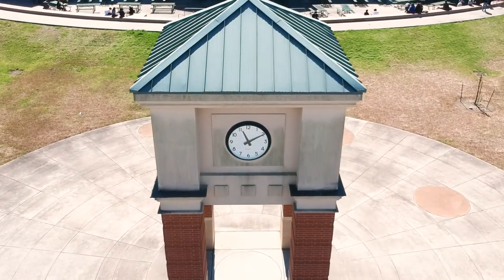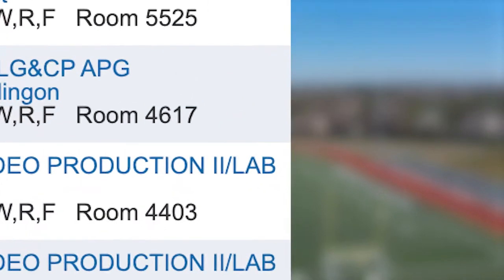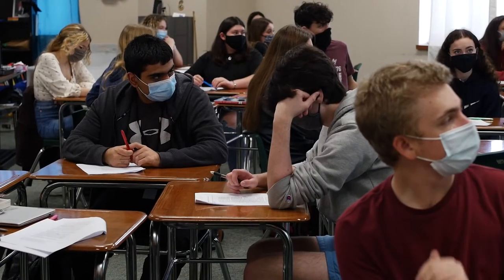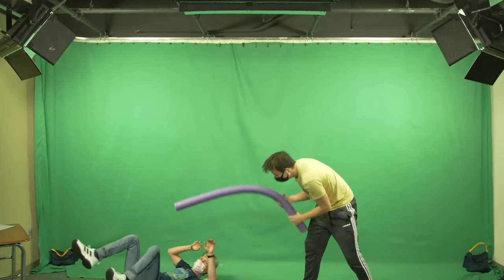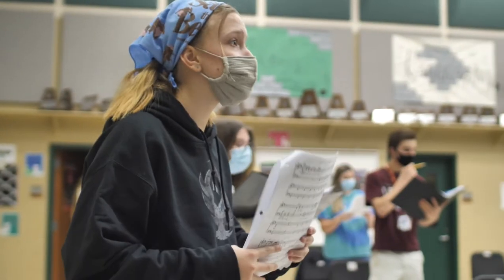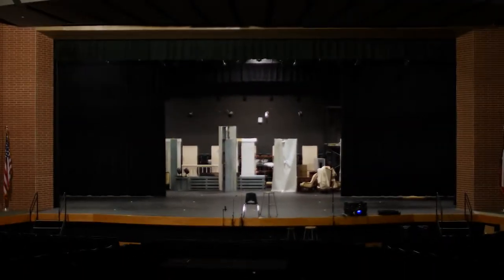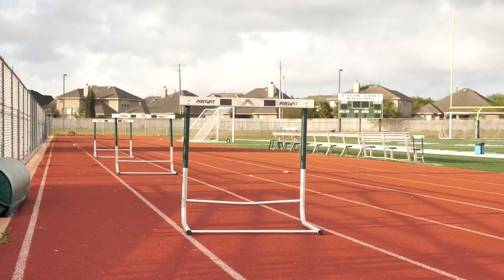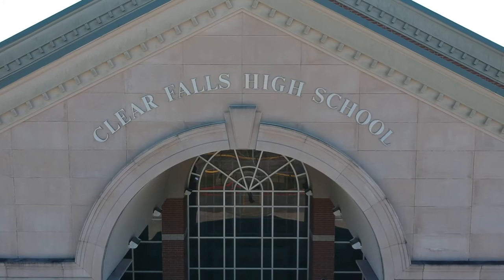Clear Falls Freshman Orientation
Clear Falls had an outdated way of introducing the freshman to the school. I made a few upgrades.